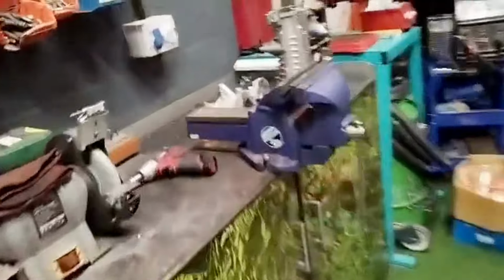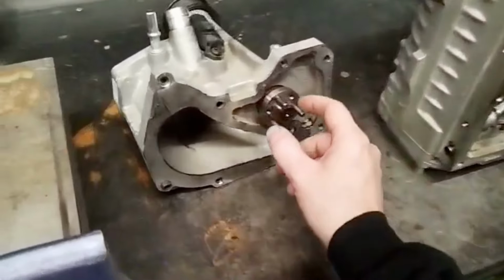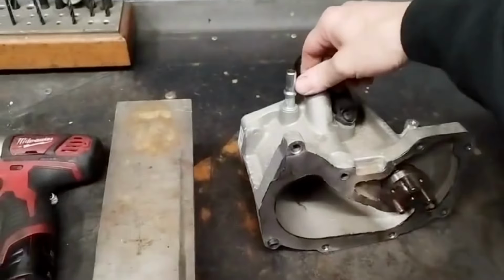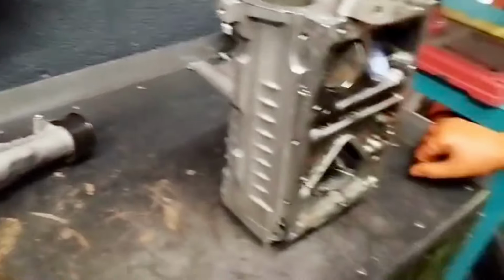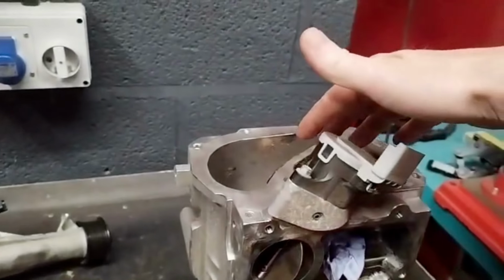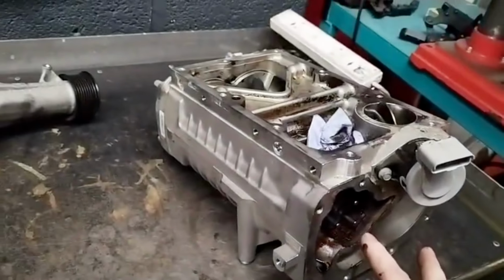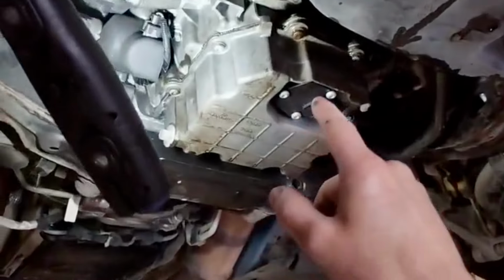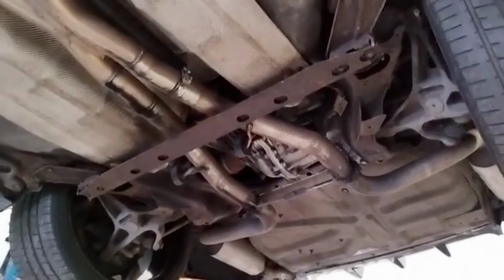This XFR-S Had Issues - Here’s Everything We Fixed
In this episode from Wraptor Customs, we showcase the latest work on a Jaguar XFR-S, combining essential performance upgrades with preventative maintenance to keep this super saloon running at its best.

We cover:

🔧 Supercharger Rebuild – A full teardown and rebuild to ensure long-term performance and reliability
🛠️ Wraptor Strut Brace – Our own precision-engineered upgrade for improved chassis stiffness and sharper handling
🔥 Upgraded Y-Pipe – Replacing the original plastic component with a high-quality aluminium version for far greater durability and long-term resilience under pressure
🔇 Symposer Delete – Cleaning up the engine bay and removing unnecessary noise piping for a more refined setup

If you're an XFR-S owner or just a fan of high-performance Jaguar builds, this is one to watch.

METAL COOLANT “Y” PIPE UPGRADE FOR 3.0 AND 5.0 JAGUAR LAND ROVER SUPERCHARGED ENGINES

Wraptor upgraded Rear Lower Strut Brace for the XF, XJ & F-Type